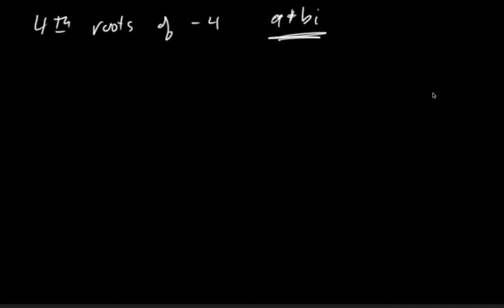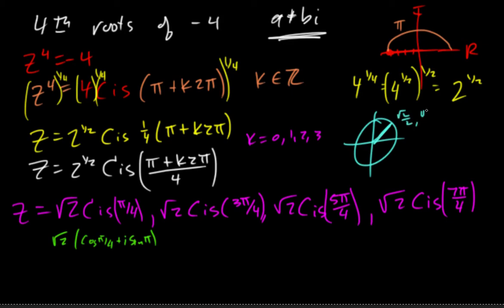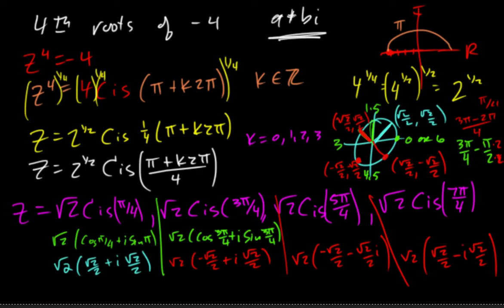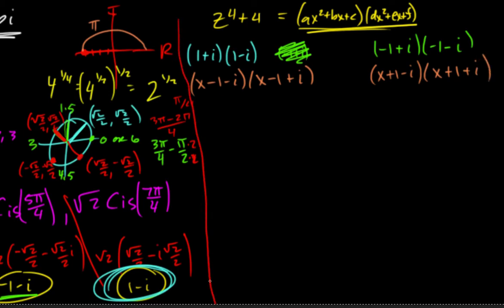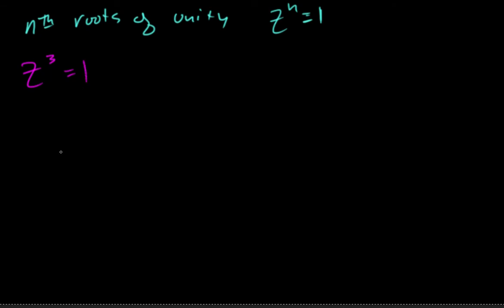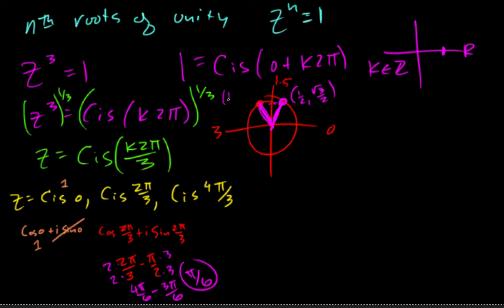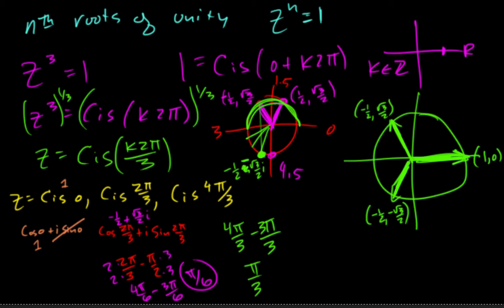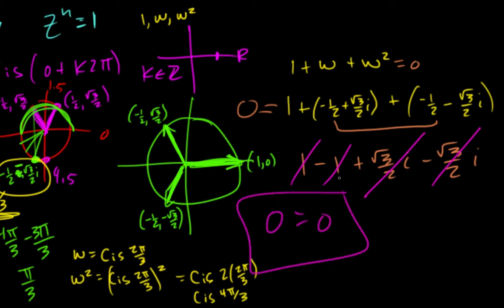14G - Roots of Complex Numbers (Part 2)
14G - Roots of Complex Numbers (Part 2)